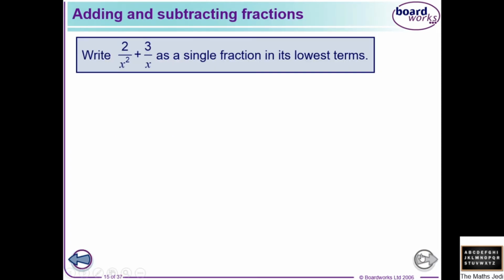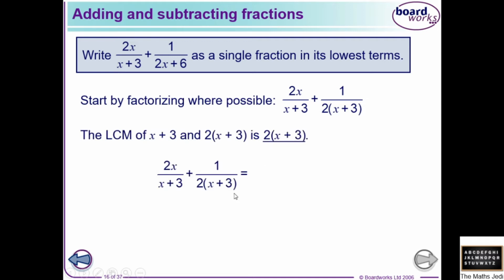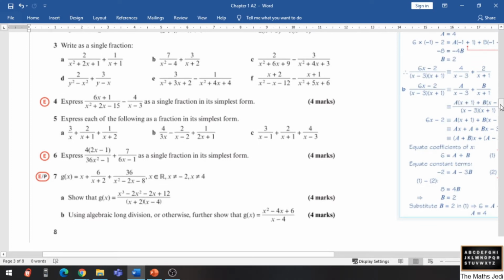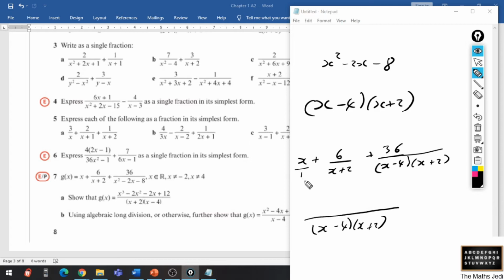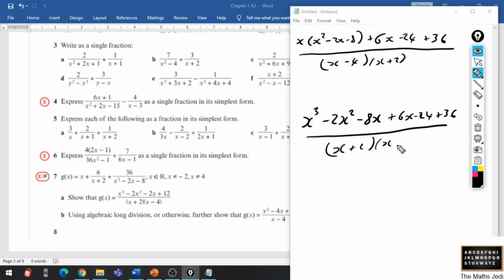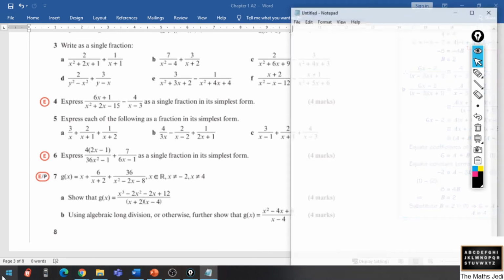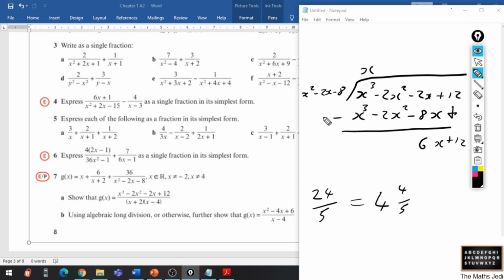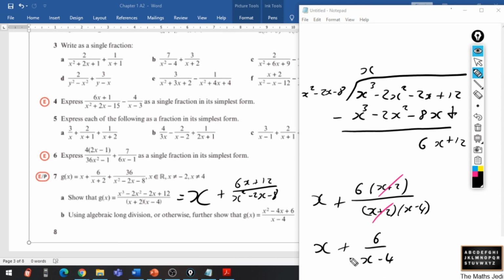Algebraic Fractions (Adding & Subtracting)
This is an A-level video.